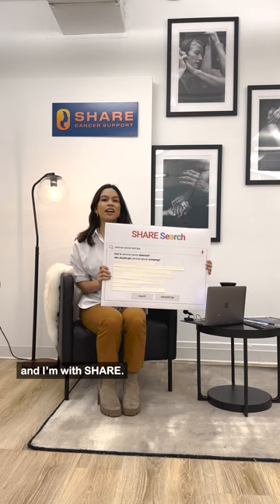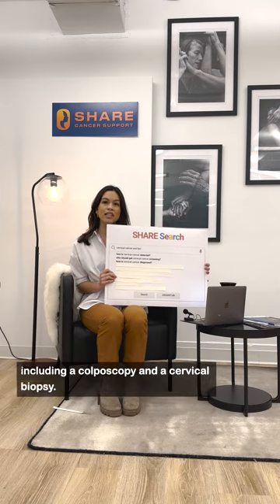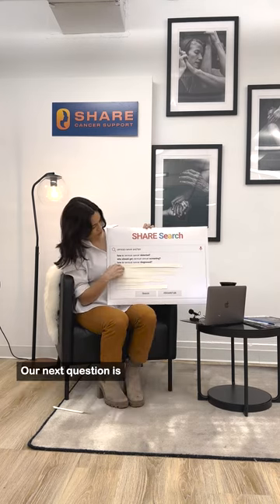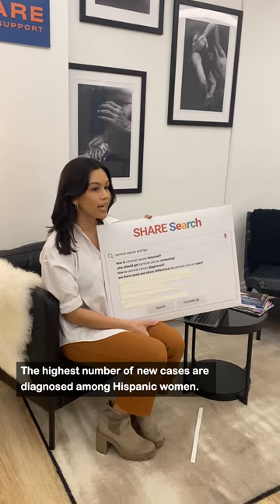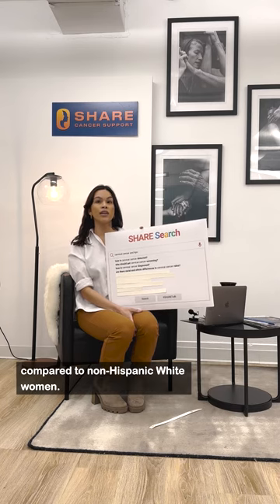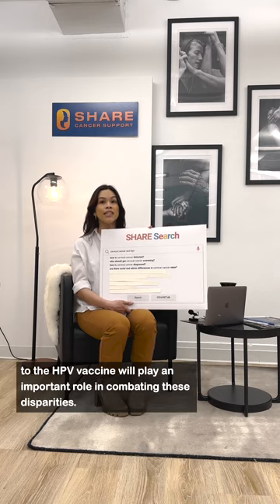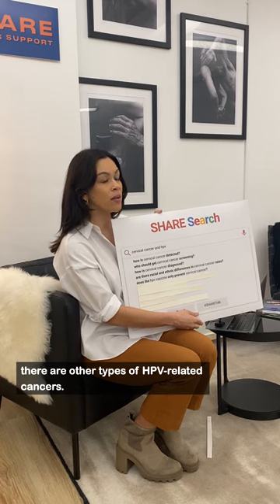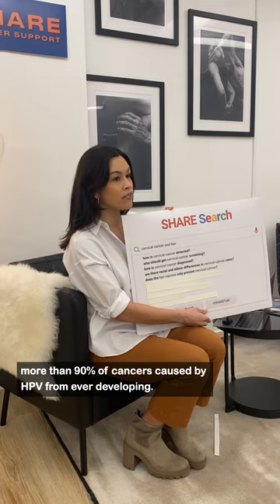Most Searched Question: Cervical Cancer 2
What are most asked questions about cervical cancer and HPV? Shanon, LatinaSHARE Gynecologic Cancer Program Manager, joins us to answer your MostSearchedQuestions including how cervical cancer is diagnosed and racial disparities.

Get informed, empowered, and ready to ask your own questions in the comments!